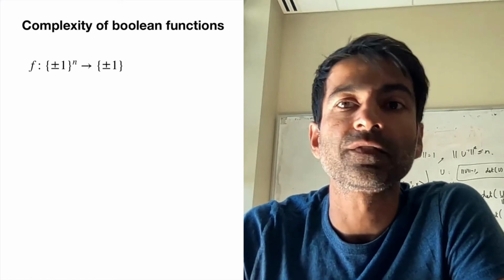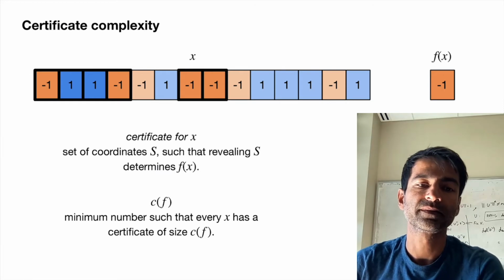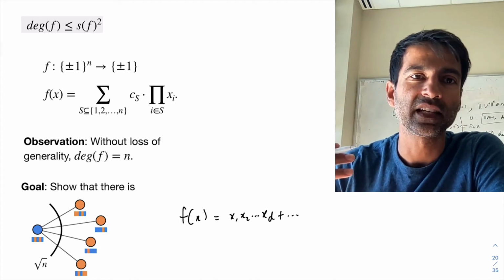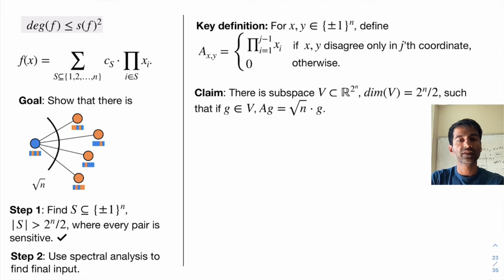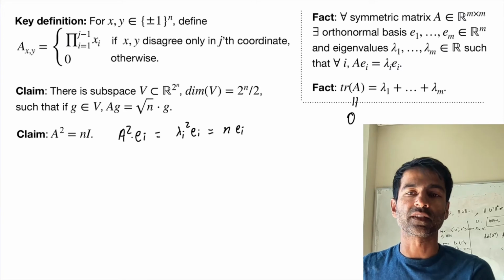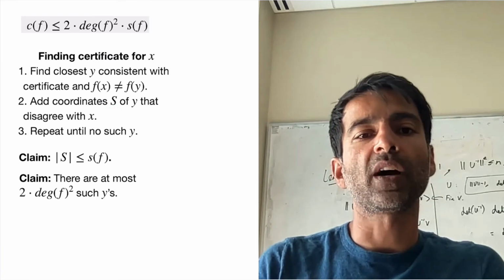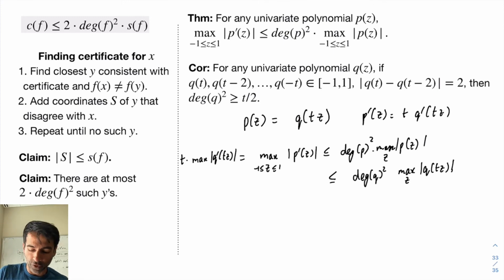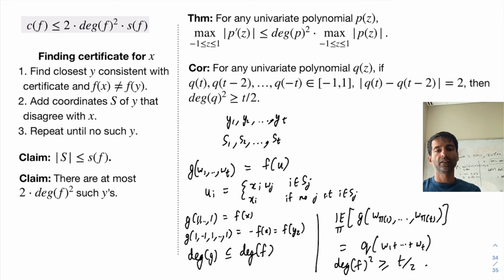Complexity of Boolean Functions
I discuss how four measures of boolean function complexity are related to each other.